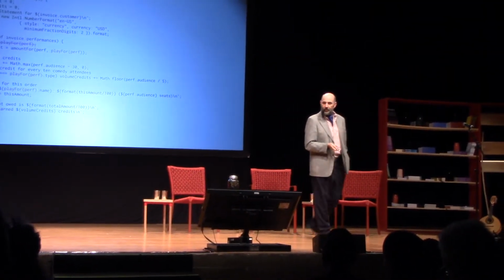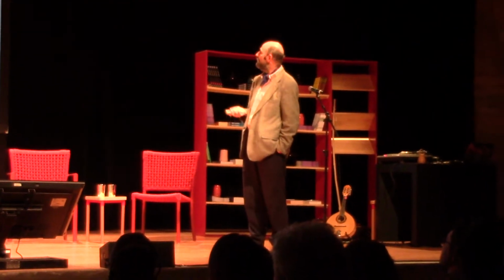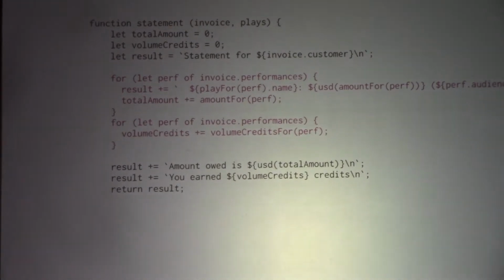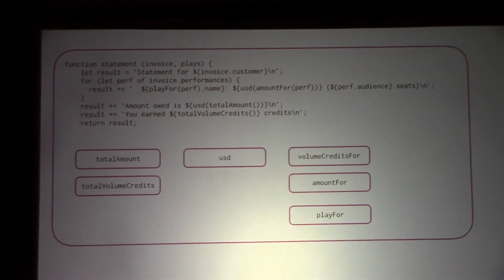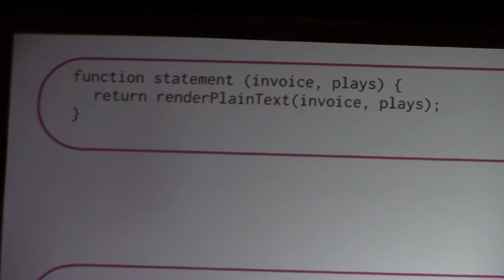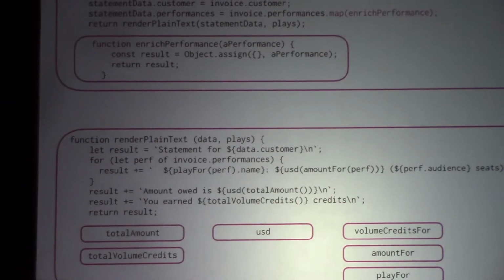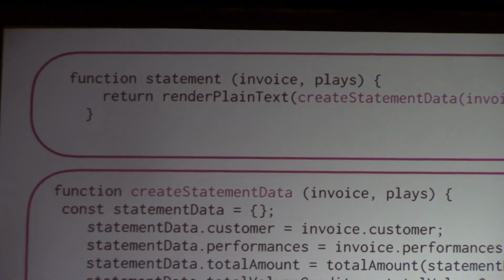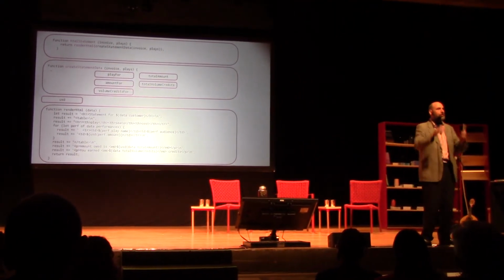Martin Fowler - XConf 2019 - São Paulo, Brasil - Parte 2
Este vídeo foi gravado no MASP em São Paulo no dia 15/08/2019.